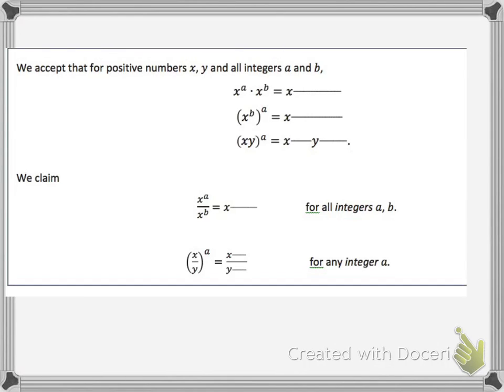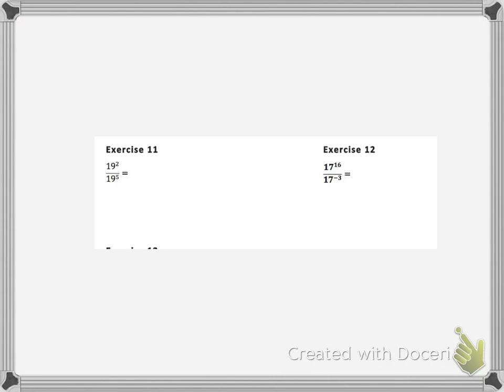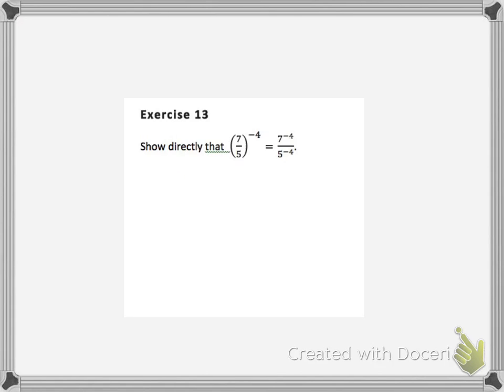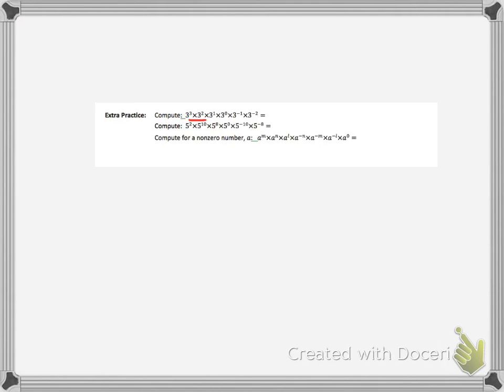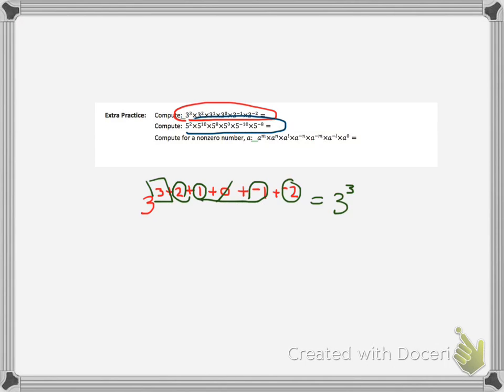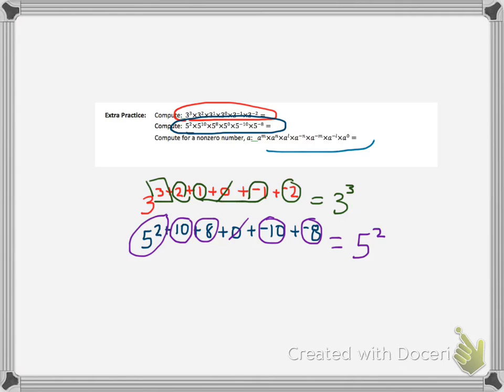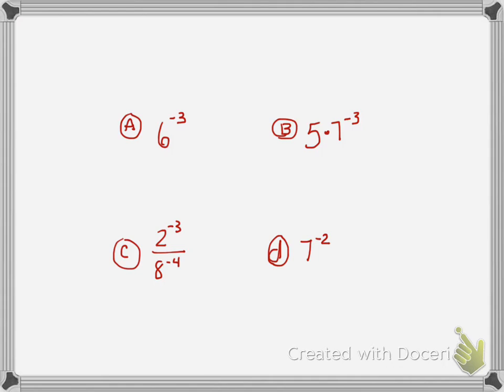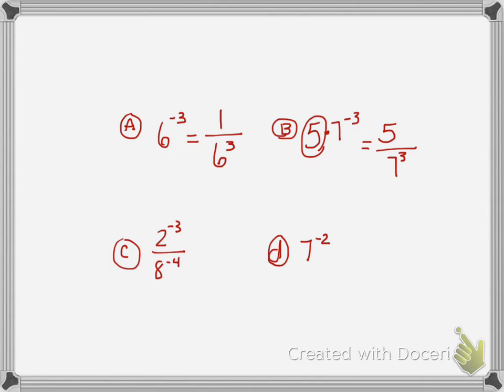lesson 5 part 2